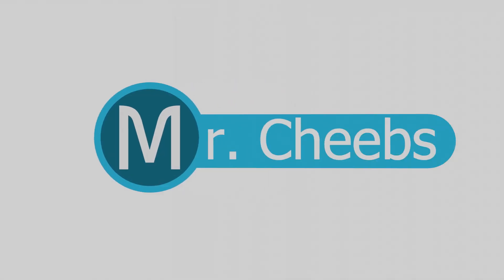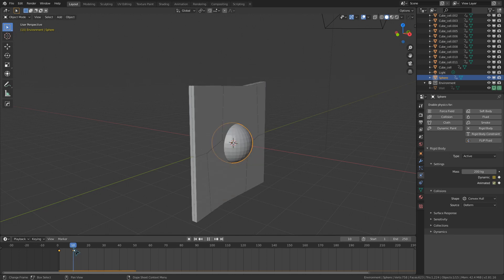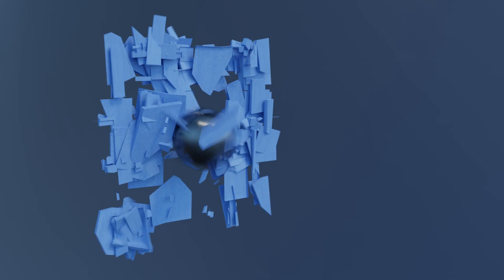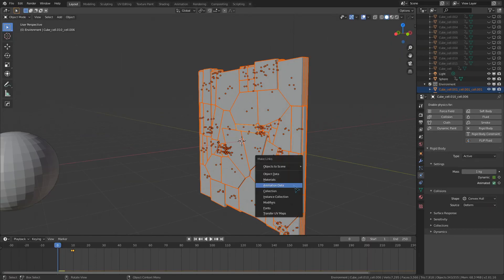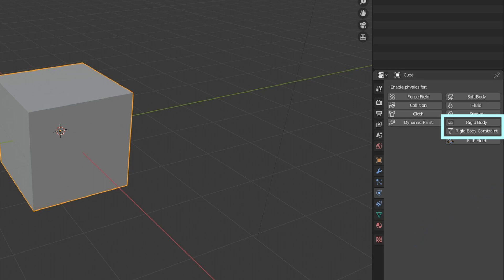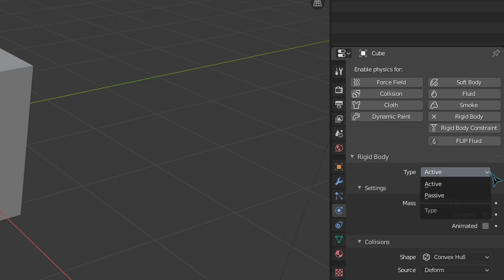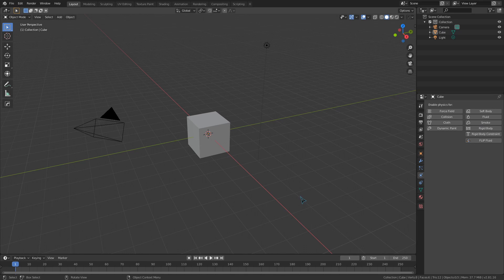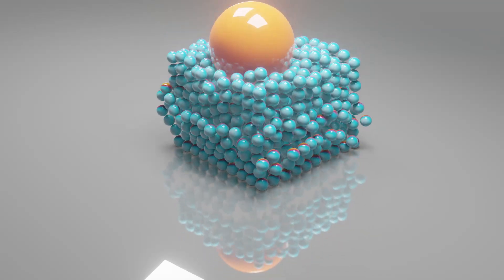Ep 1: An Introduction to Rigid Bodies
Welcome to episode one of Rigid Body World! This episode is an introduction to the rigid body engine in blender!